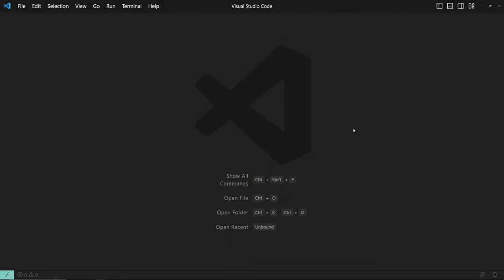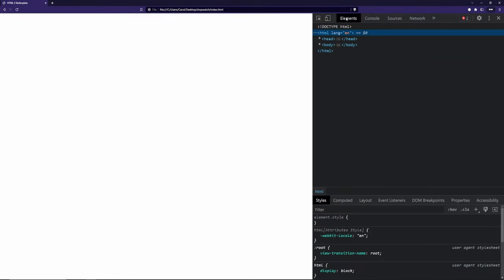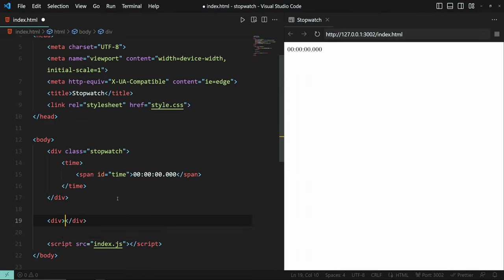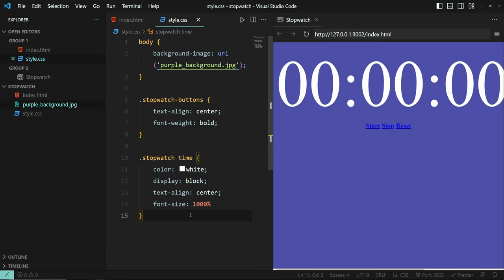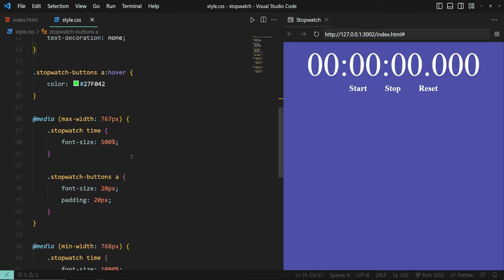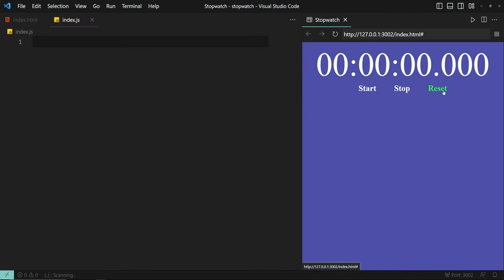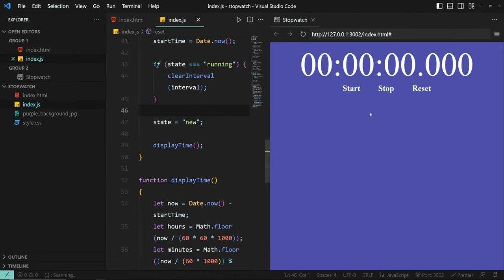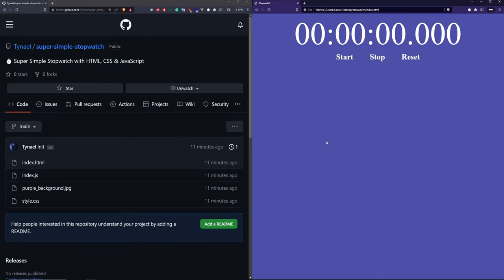⏱️ Build A Super Simple Stopwatch in JavaScript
In this video, I will build a stopwatch from scratch using HTML, CSS, and vanilla JavaScript.

📧 Sign-up for my newsletter to get FREE content right at your fingertips

00:00 - Intro
01:29 - HTML
05:10 - CSS
16:07 - JavaScript
46:50 - Ending